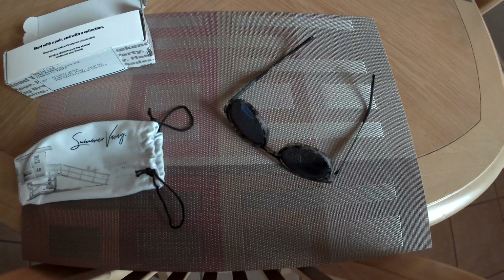March 2020 Shades Club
March 2020 Shades Club Subscription Box. $29 per month.